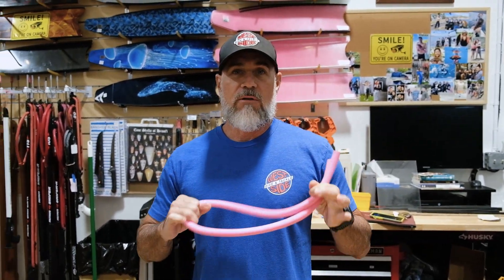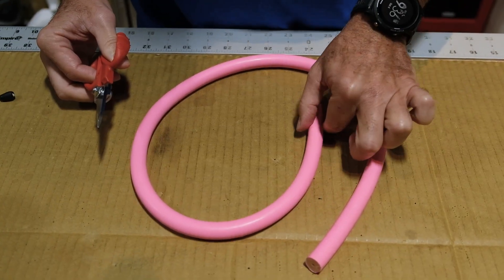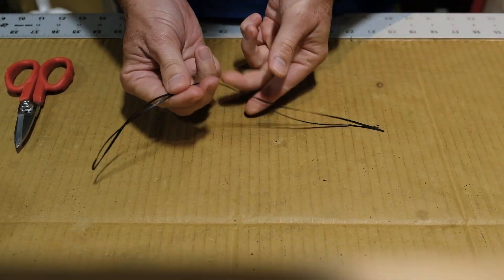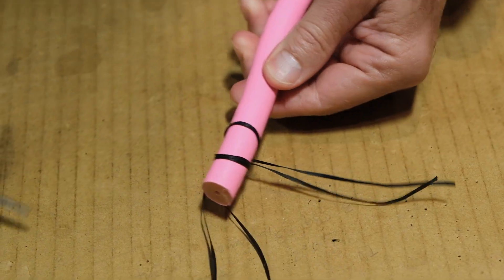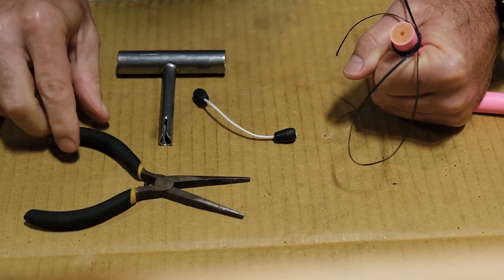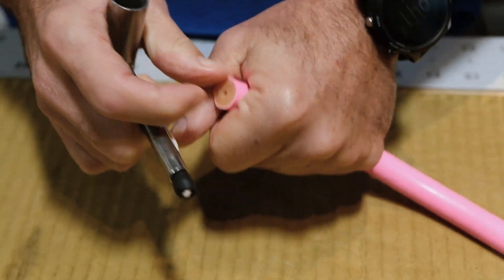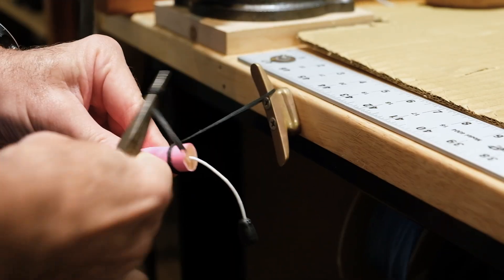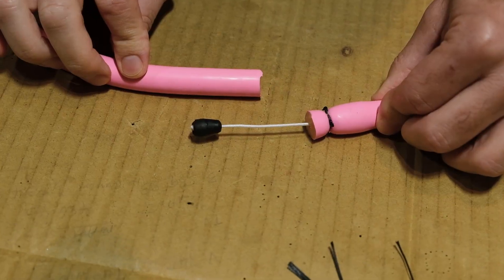SPEARGUN BAND REPAIR - How to fix a speargun rubber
How to replace your speargun bands on any standard speargun! With a few simple tools and material, we show you how to repair any basic speargun in just a few minutes.